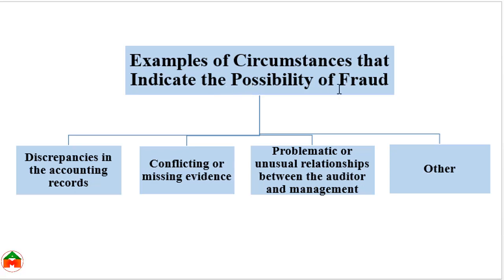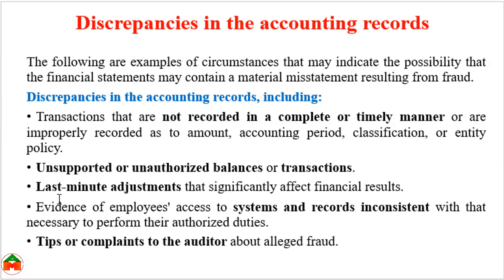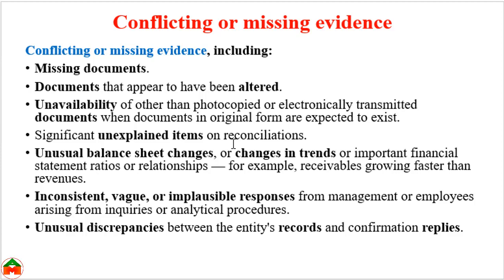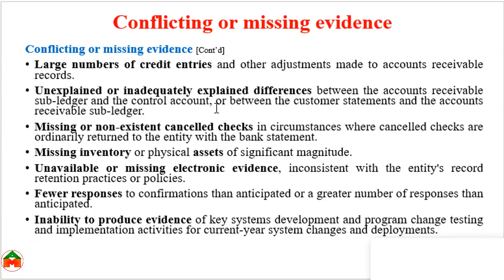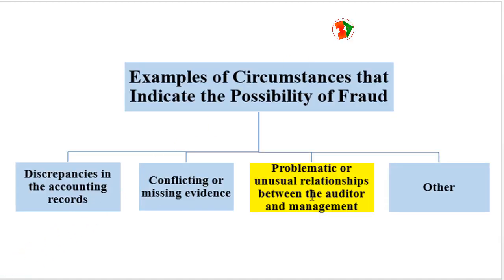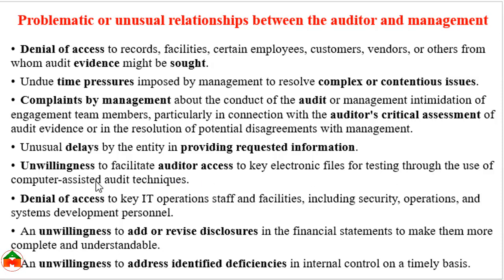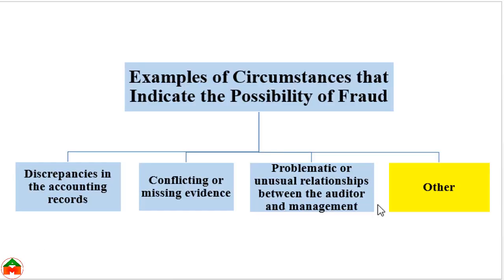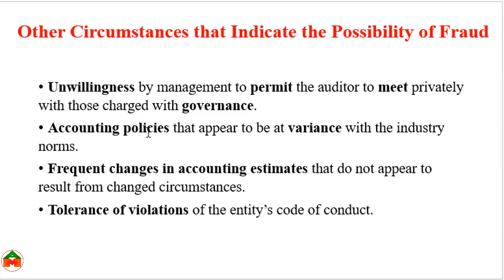Circumstances that Indicate the Possibility of Fraud || Tutorial on Fraud Risk Factors || Auditing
Watch the tutorial on Examples of Circumstances that Indicate the Possibility of Fraud .
Discrepancies in the accounting records,
Conflicting or missing evidence,
Problematic or unusual relationships between the auditor and management,
Other Examples of Circumstances that Indicate the Possibility of Fraud,